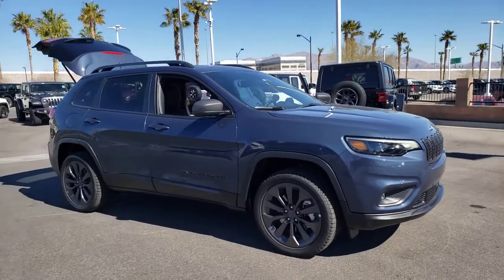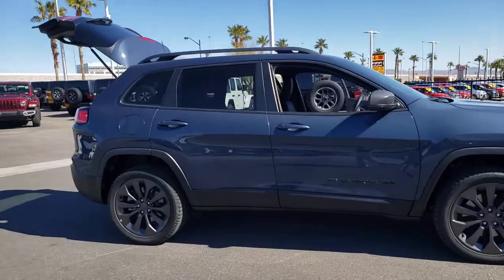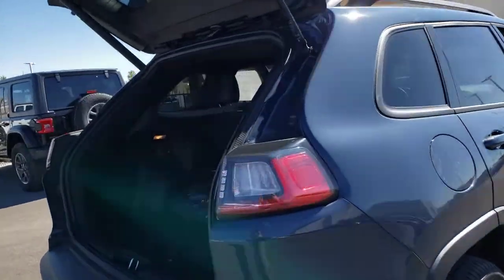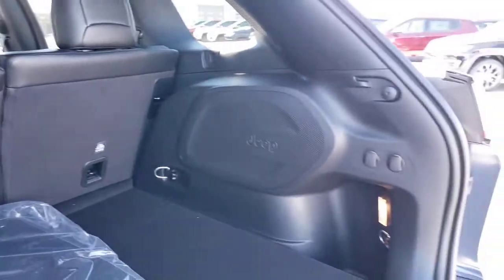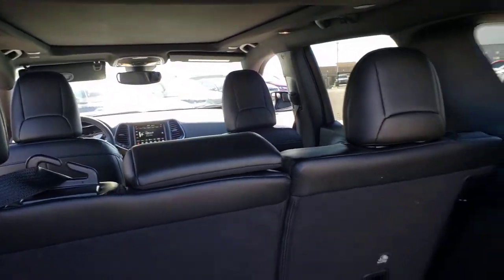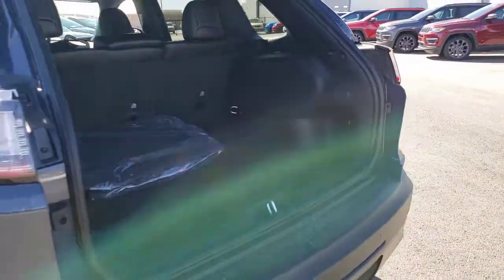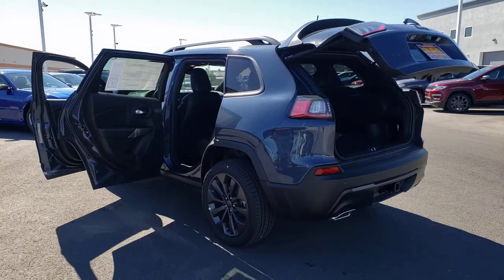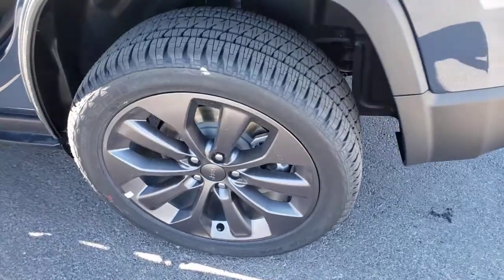2021 Jeep Cherokee North Las Vegas, Paradise, Henderson, Boulder City, Summerlin South, NV J5174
Slate Blue Pearl Coat New 2021 Jeep Cherokee available in Las Vegas, Nevada at Jim Marsh Chrysler Jeep. Servicing the Paradise, Henderson, Boulder City, Summerlin South, NV area.
2021 Jeep Cherokee 80th Anniversary 4x4 - Stock#: J5174 - VIN#: 1C4PJMMN9MD160627

8575 W. Centennial Pkwy

Sunroof Heated Seats Back-Up Camera 4x4 iPod/MP3 Input Satellite Radio TRAILER TOW GROUP TRANSMISSION: 9-SPEED 948TE AUTOMATIC... Alloy Wheels. 80th Anniversary trim Slate Blue Pearl Coat exterior. EPA 29 MPG Hwy/21 MPG City! KEY FEATURES INCLUDE: QUICK ORDER PACKAGE 2YU 80TH Engine: 2.0L I4 DOHC DI Turbo w/ESS Transmission: 9-Speed 948TE Automatic Granite Crystal Rear Fascia Applique Granite Crystal Exterior Badging Light Tungsten Interior Accents Jeep 80th Anniversary Instrumental Panel Applique Humidity Sensor 8.4 Touchscreen Display Jeep 80th Anniversary Badges Power Front/Fixed Rear Full Sunroof Granite Crystal Grille Surrounds Premium Air Filter Berber Floor Mats w/80th Anniversary Tag Granite Crystal Roof Rails Black Day Light Opening Moldings Air Conditioning ATC w/Dual Zone Control Jeep 80th Anniversary Edition Anodized Gun Metal Interior Accents Cluster 7 TFT Color Display Jeep 80th Anniversary Oak Keyfob Medallion Rear Fascia Lower Valance Matte Black Granite Crystal Exterior Accents TRAILER TOW GROUP 7 & 4 Pin Wiring Harness Full Size Spare Tire Heavy Duty Engine Cooling Class III Receiver Hitch Trailer Tow Wiring Harness ENGINE: 2.0L I4 DOHC DI TURBO W/ESS Acoustic Windshield 180 Amp Alternator Base Insulation Group PREMIUM ALPINE SPEAKER SYSTEM COMFORT/CONVENIENCE GROUP Power Liftgate Security Alarm 115V Auxiliary Power Outlet Universal Garage Door Opener Rear View Auto Dim Mirror TRANSMISSION: 9-SPEED 948TE AUTOMATIC (STD) 4x4 Heated Driver Seat Back-Up Camera Satellite Radio iPod/MP3 Input OUR OFFERINGS: Of course there are many reasons but perhaps the most important is the incredible service we offer. From taking our time to ensure our customers have the best car buying experience when choosing a new vehicle Fuel economy calculations based on original manufacturer data for trim engine configuration. Please confirm the accuracy of the included equipment by calling us prior to purchase.